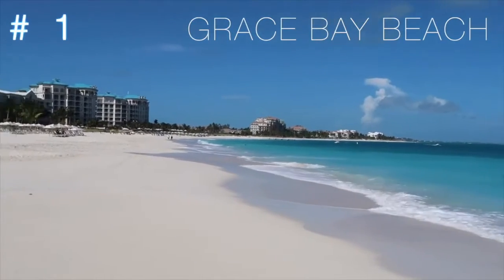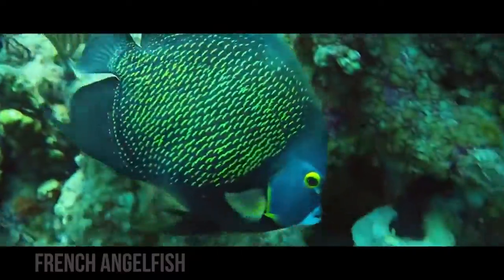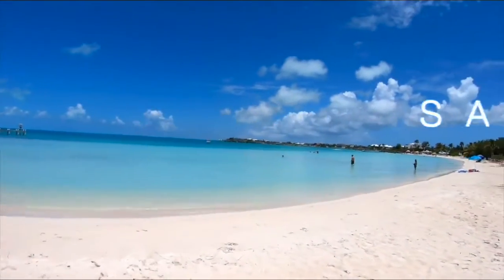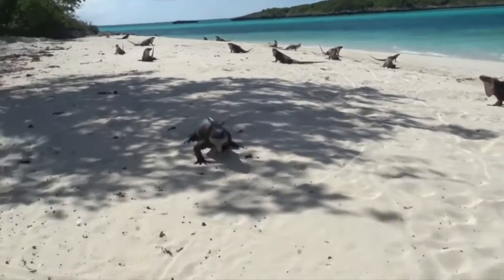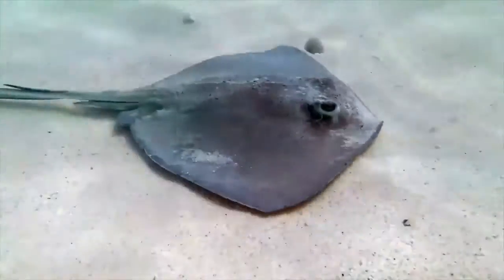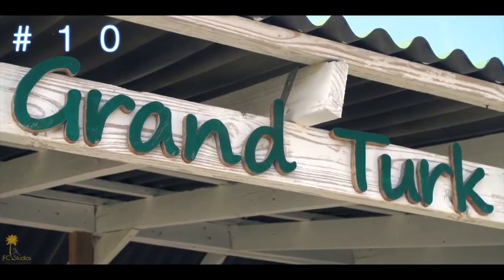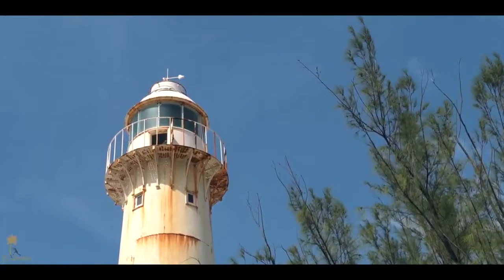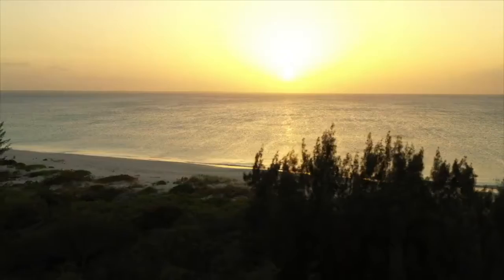turks and caicos island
adventure